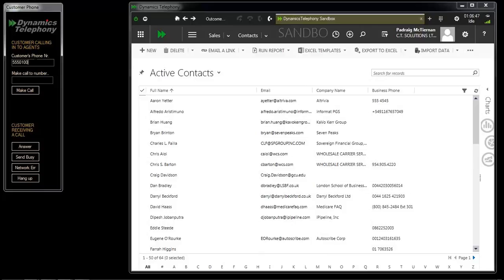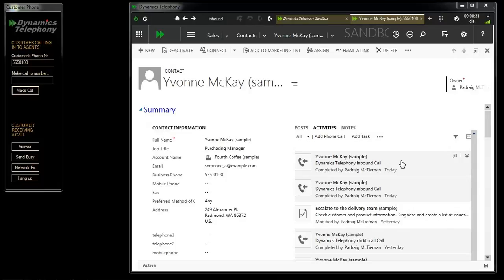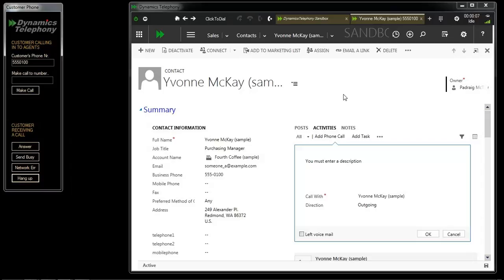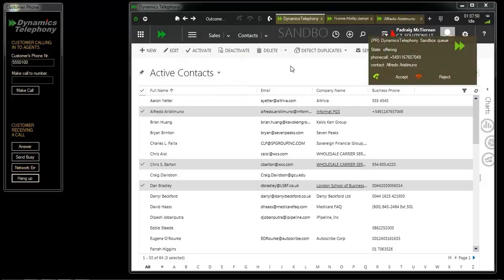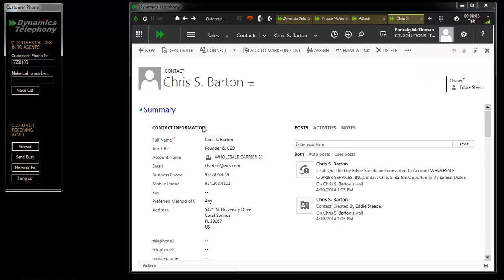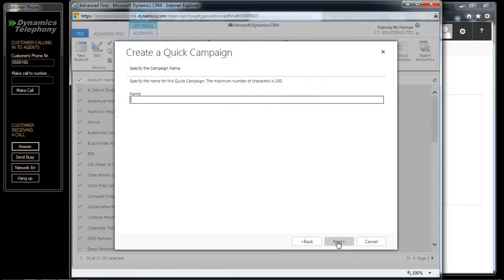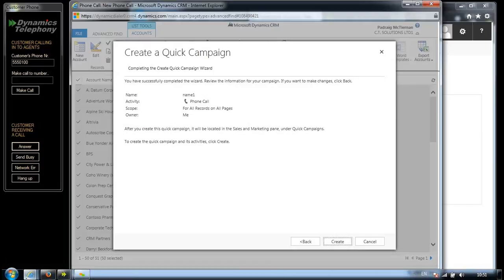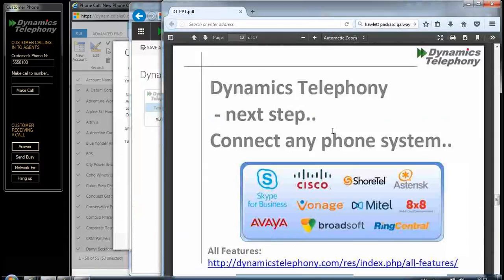Dynamics Telephony overview video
Introduction to integrating your Dynamics CRM with any telephony system